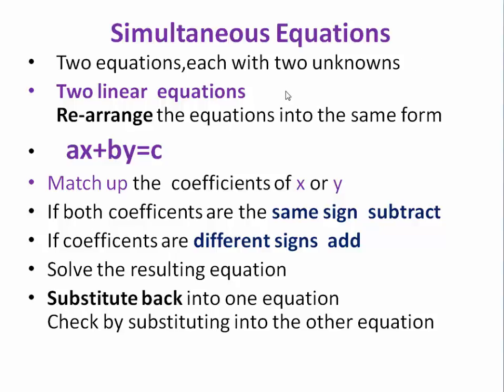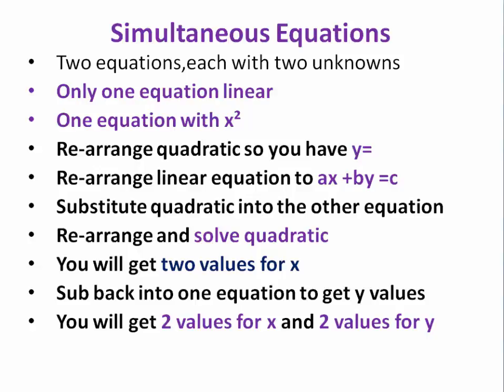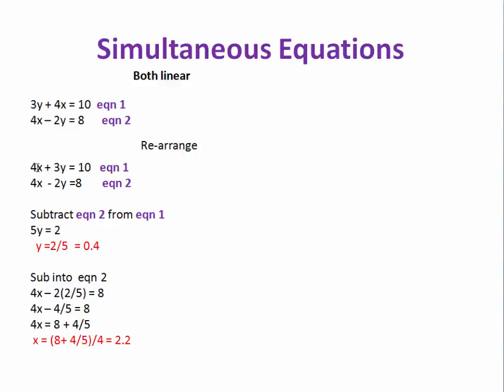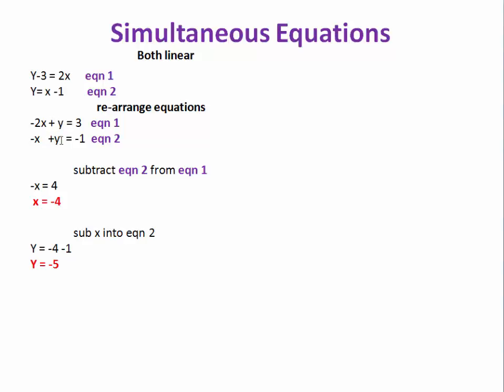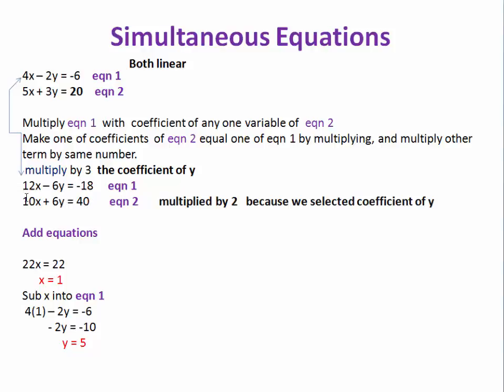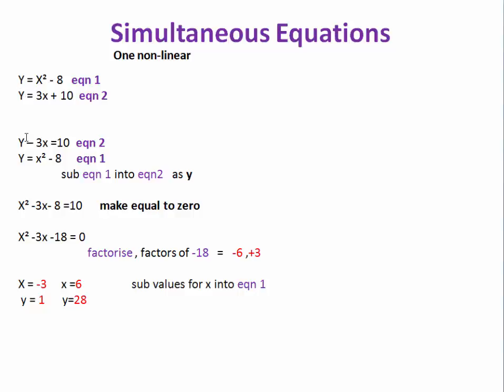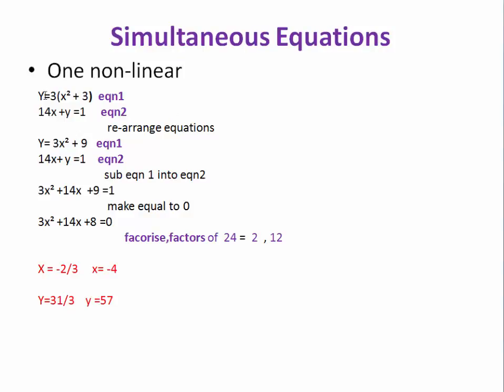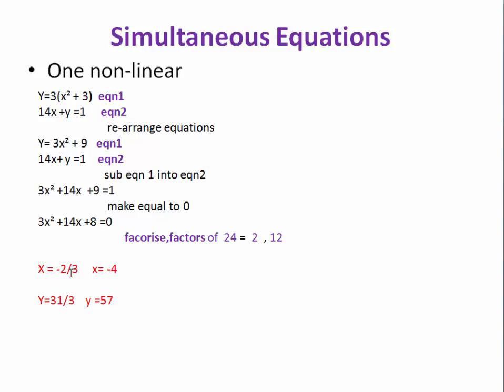solving simultaneous equations.maths made easy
simultaneous equations gcse.solving simultaneous equations .two equations two unknowns.